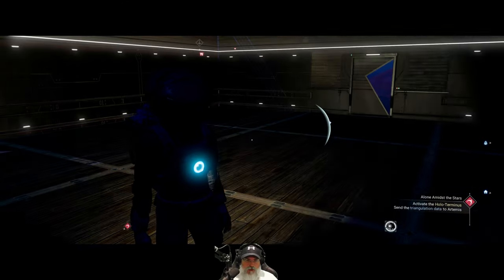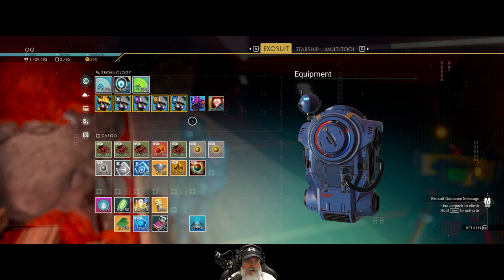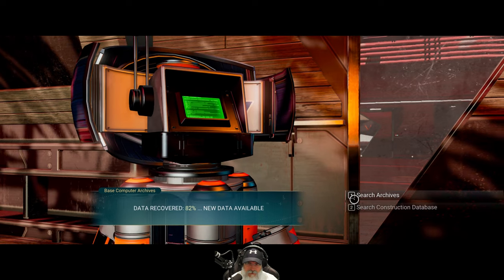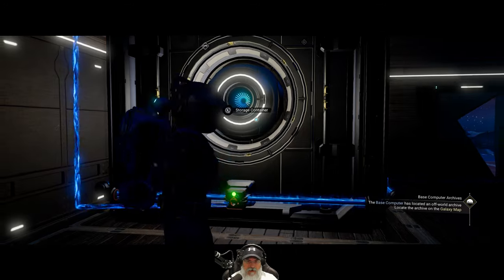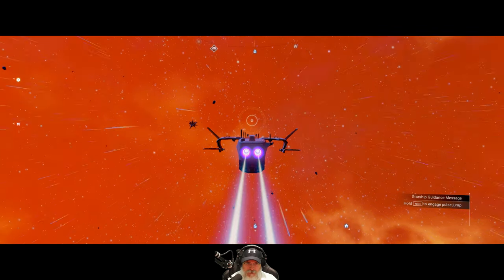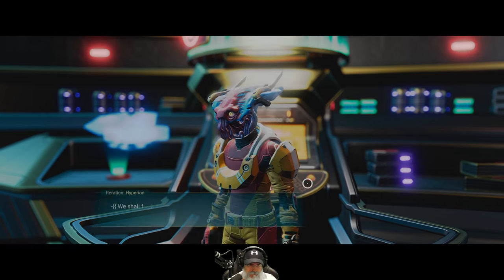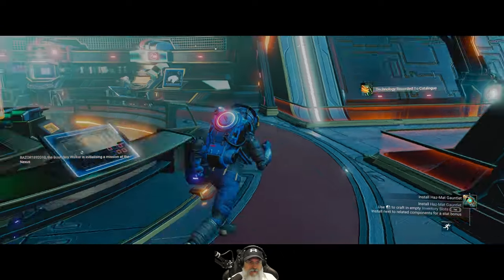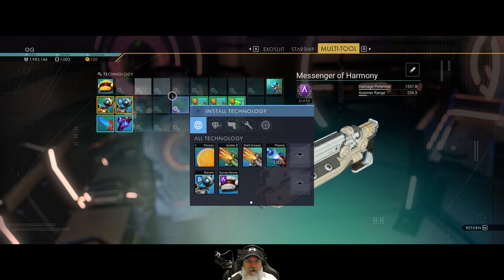No Man's Sky Waypoint 4.0 | Survival Start | Episode 13